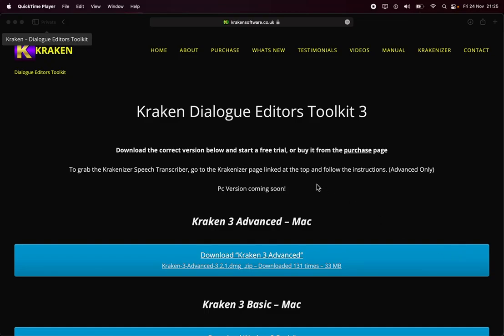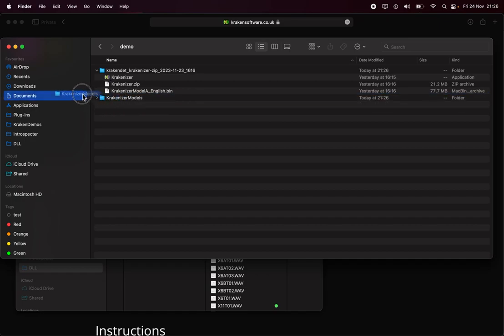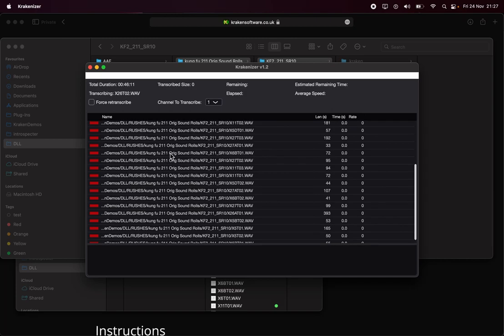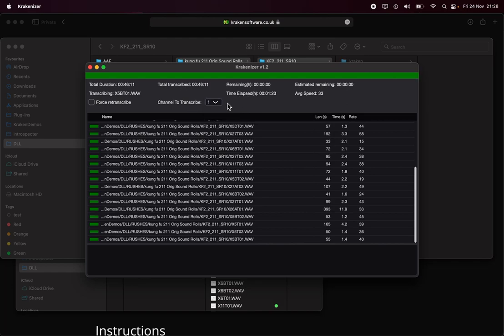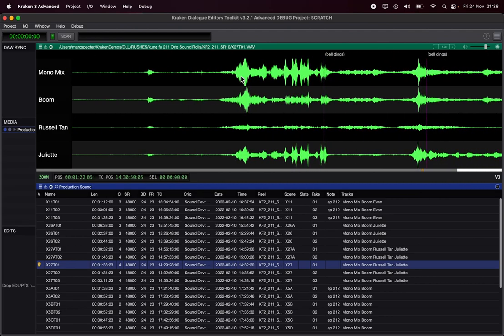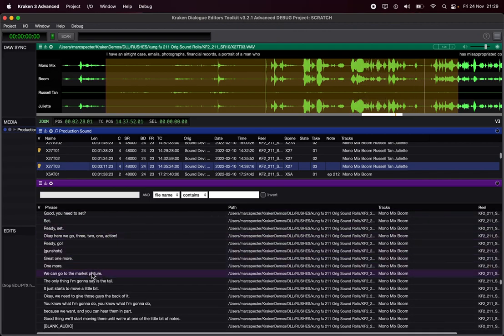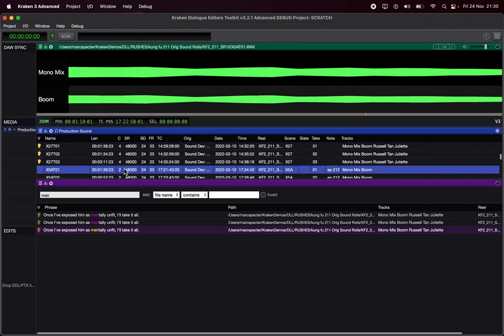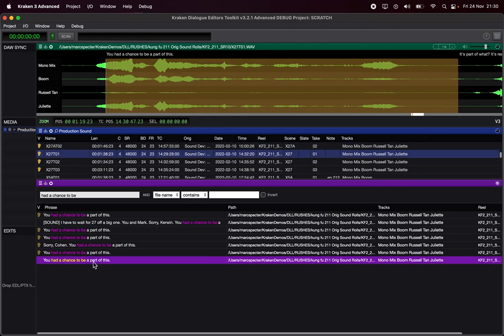Krakenizer Quickstart Guide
This is a quick start guide to using Krakenizer, the transcription utility attached to Kraken Dialogue Editors Toolkit V3 Advanced, in order to start searching for alts using speech transcription.